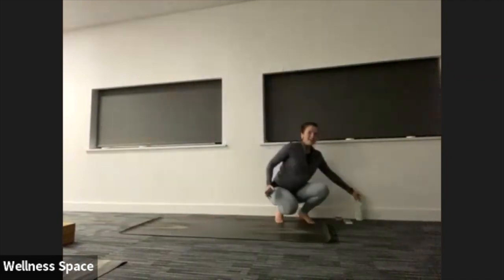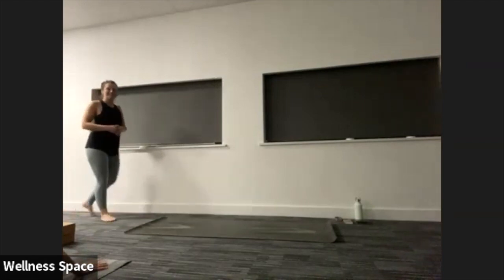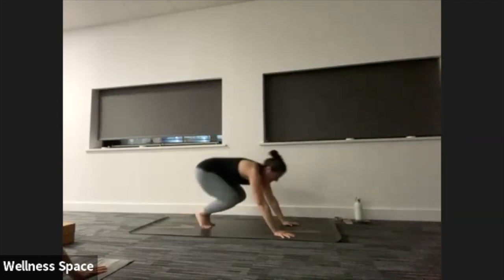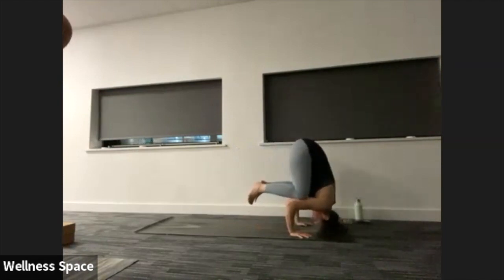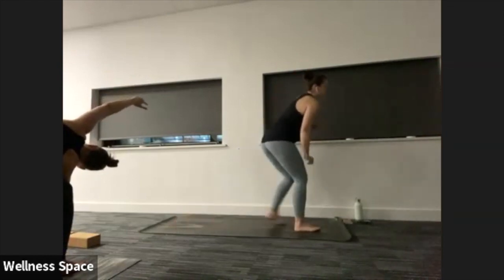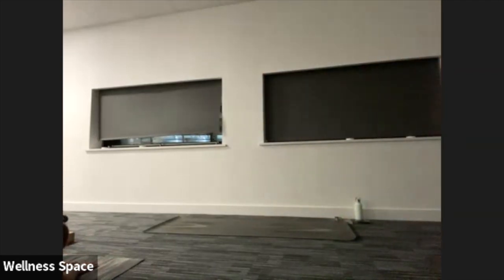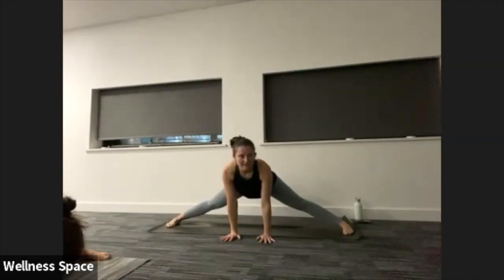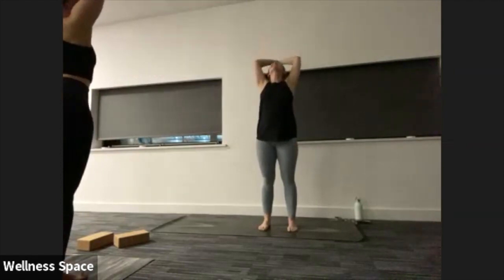Lower body focused Rocket Pick and Mix | 60 min | Level 1-3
This video has been created by Wellness Space for general use. Before you practise along with this video please check with your doctor to health care provider to make sure it is safe for you. Any of our Level 1-2, Level 2, Level 2-3 and Level 3 videos should be avoided if you have any prexisting health conditions or you are pregnant. You are responsible for your own safety. Stop if you have any discomfort in any of our videos. Wellness Space is not not liable in any way for any injury, loss, damages, costs or expenses suffered by you in relation to this video or its content.

►If you enjoy our content subscribe to our channel, subscribe, leave a comment, and share with your friends and family so I can make you more of the videos you enjoy!

I also offer weekend long retreats in Yorkshire, UK as well as live online classes.